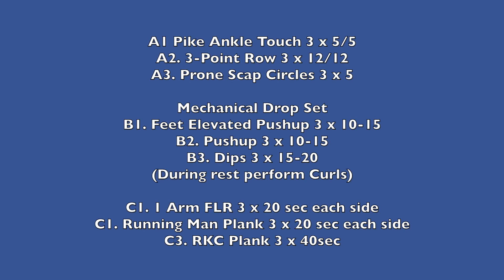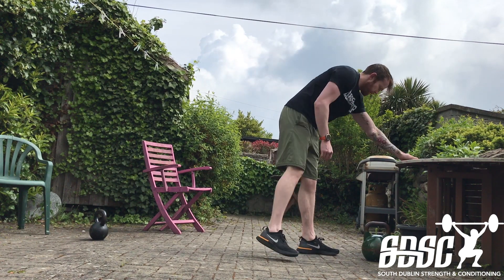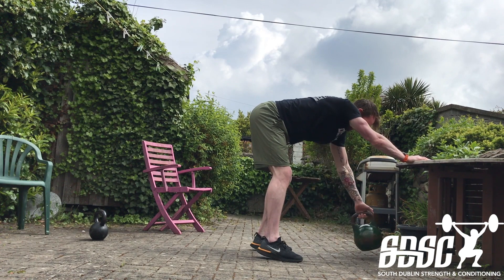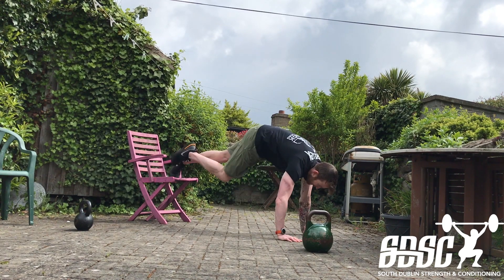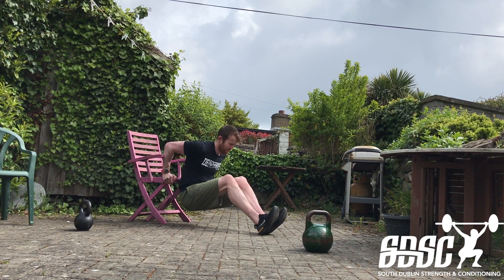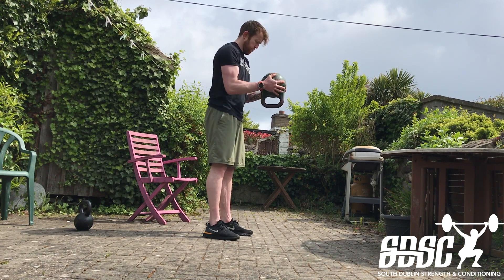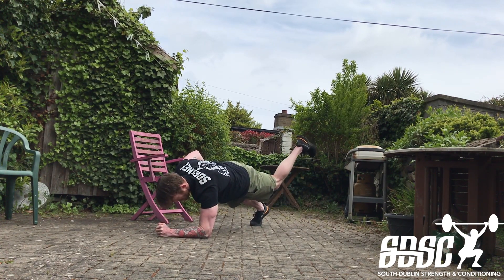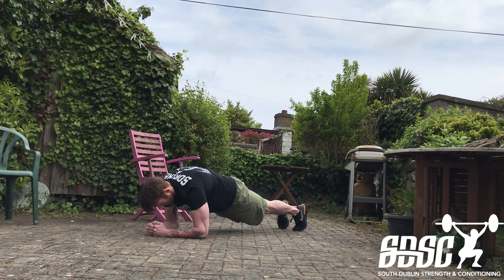Home Workout 39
A1 Pike Ankle Touch 3 x 5/5
A2. 3-Point Row 3 x 12/12
A3. Prone Scap Circles 3 x 5

Mechanical Drop Set
B1. Feet Elevated Pushup 3 x 10-15
B2. Pushup 3 x 10-15
B3. Dips 3 x 15-20
(During rest perform Curls)

C1. 1 Arm FLR 3 x 20 sec each side
C1. Running Man Plank 3 x 20 sec each side
C3. RKC Plank 3 x 40sec